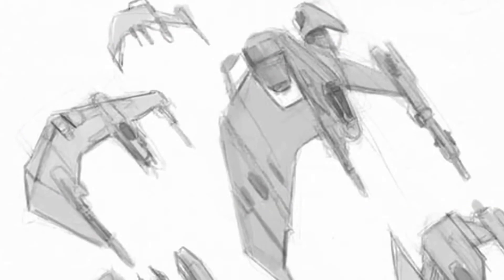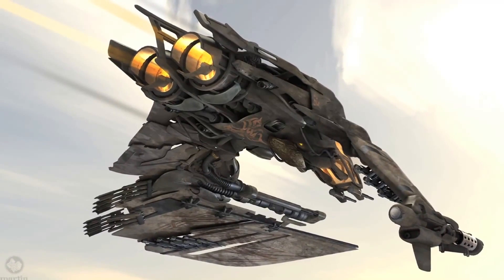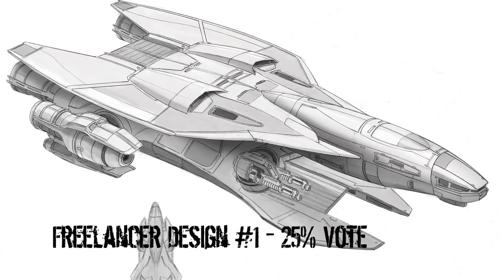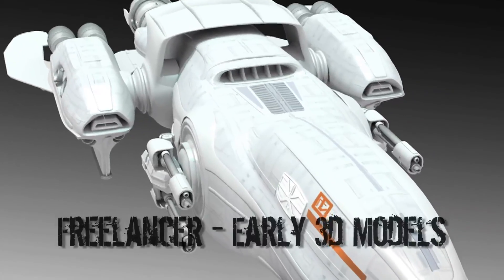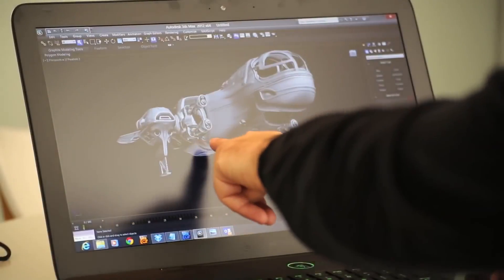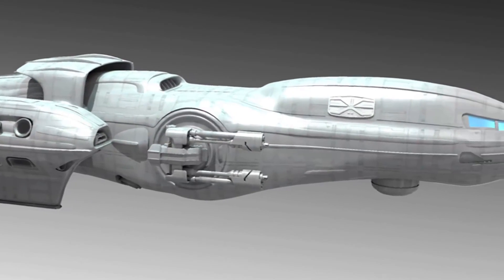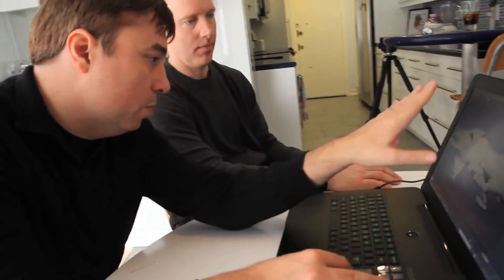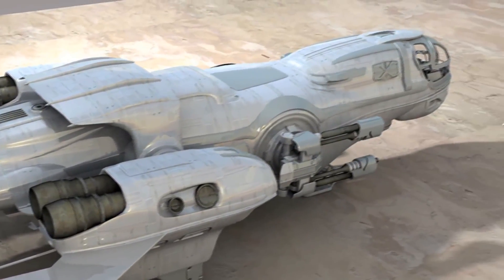Star Citizen - The Freelancer conceptual model review session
A short video of Chris Roberts and Jim Martin in a review session for the MISC Freelancer, which is an evolution of a design that the community voted for.